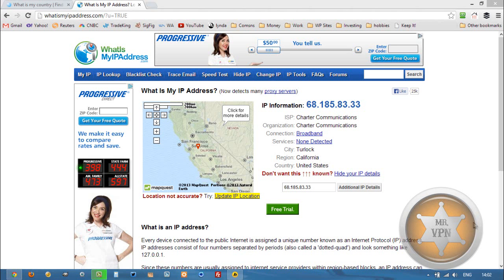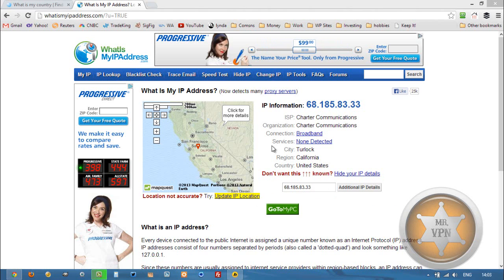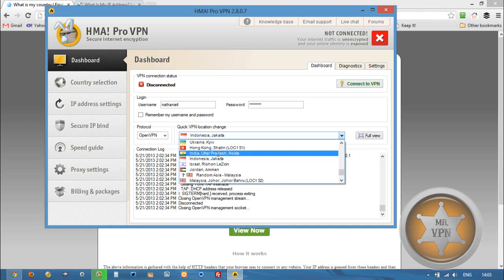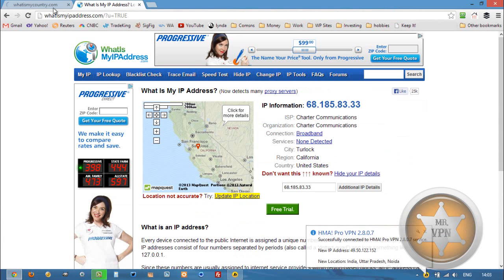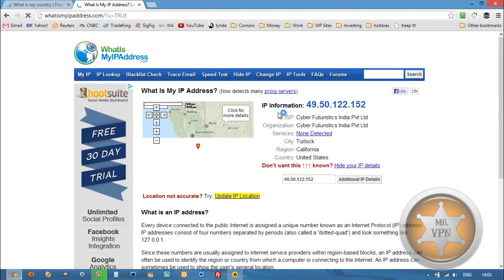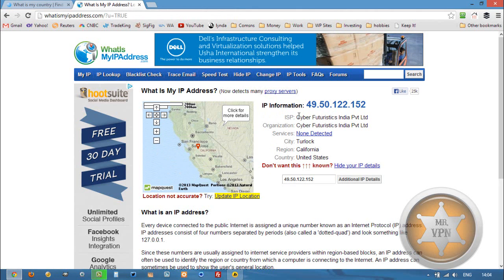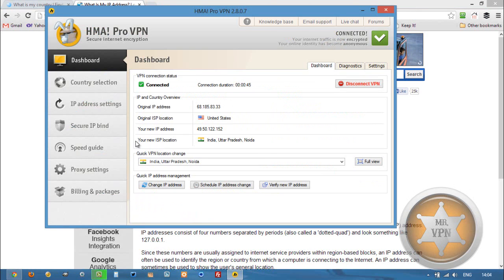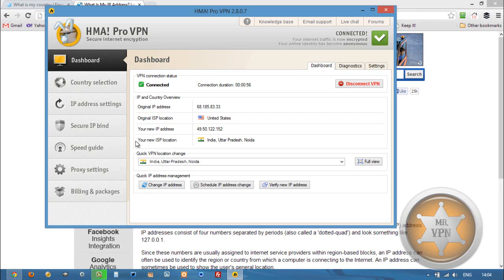VPN Service to get an IP from India